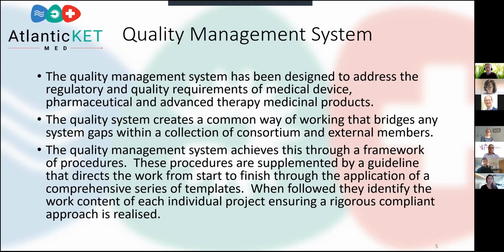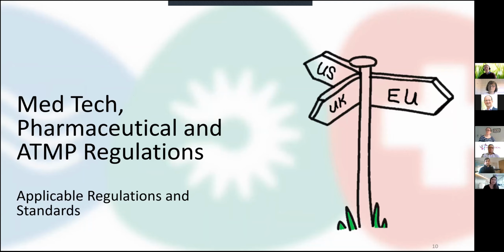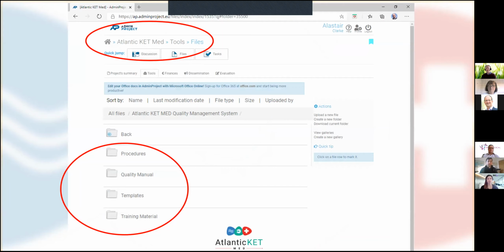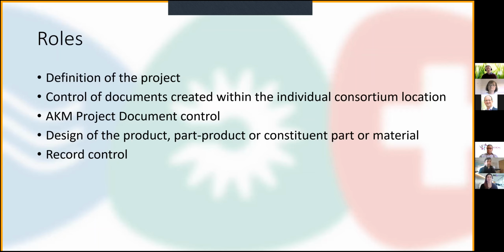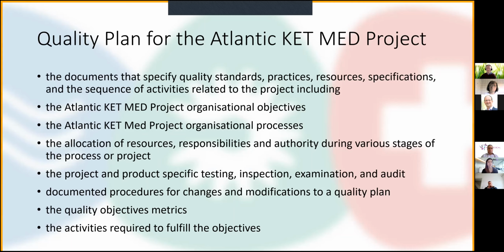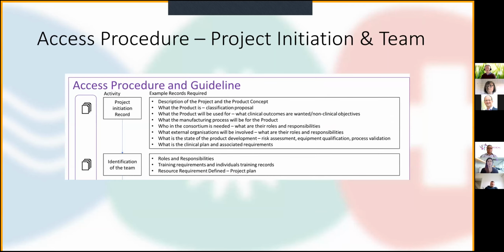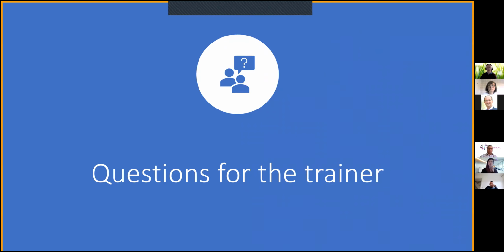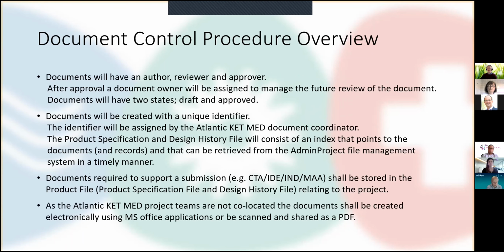Introduction to the Atlantic KETMed GMP QMS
Working with Atlantic KET Med will ensure that your development project will fulfil the needs of these regulations and standards, proactively benefiting timely delivery and limited expense by avoiding remediation and repeat work.  The QMS is designed to utilise a series of templates to ensure that all relevant information is gathered for GMP compliance. The QMS addresses the needs of global regulations defined by national and regional regulatory authorities such as the EU (EMA) and the US (FDA).

This first training module will provide an introduction to the AKM Quality Management System and will cover Admin Project (the repository for the QMS), Project Context, the Quality Manual, SOPs (Access Procedures and Document Control), Templates (and their use to define and then control the product and process) and finally GMP (a reminder of responsibilities when performing Atlantic KET Med work).  Following the session, a Q&A document will be sent for completion and return by the participants.  This will be marked and returned with any corrective work identified and the final document will be stored as a formal training record.